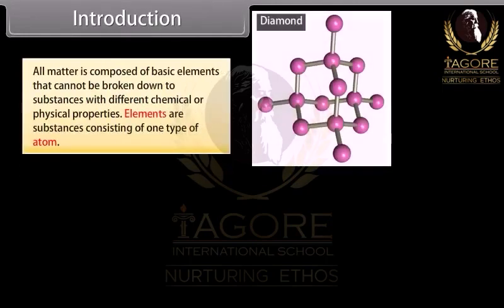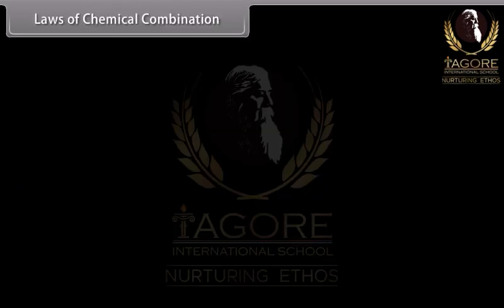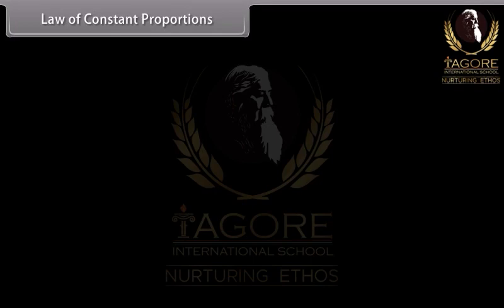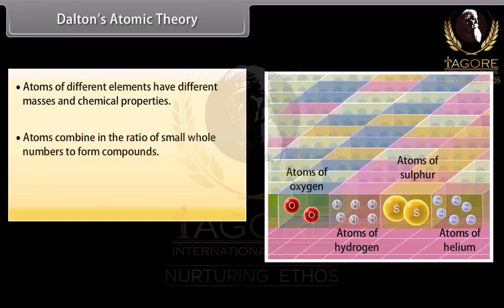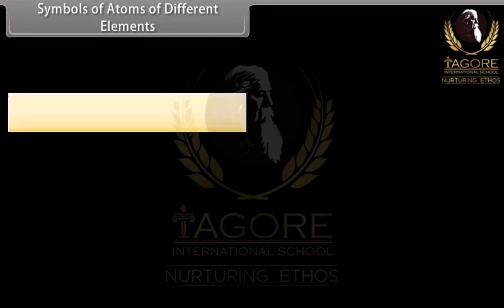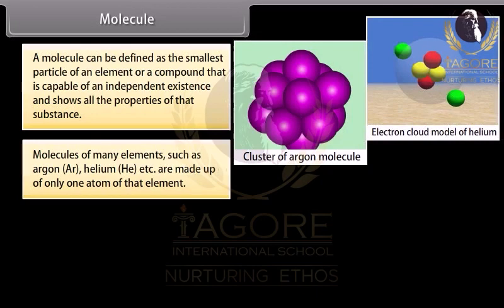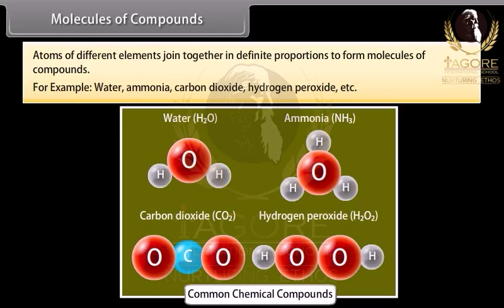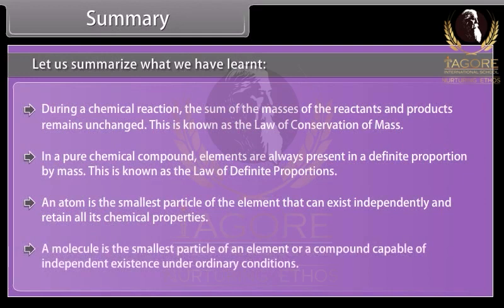Class 9th || SCIENCE CHEMISTRY || Atoms and Molecules I Tagore International School